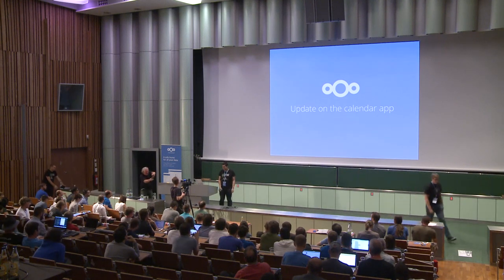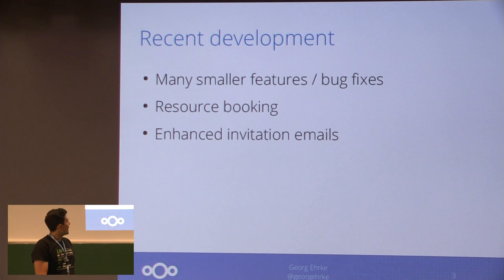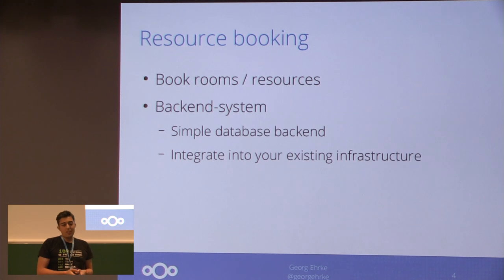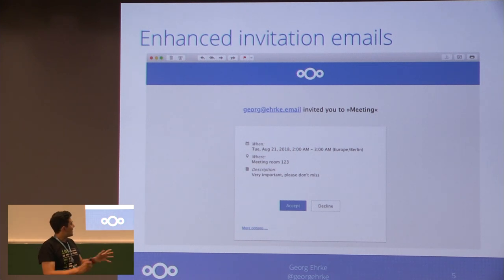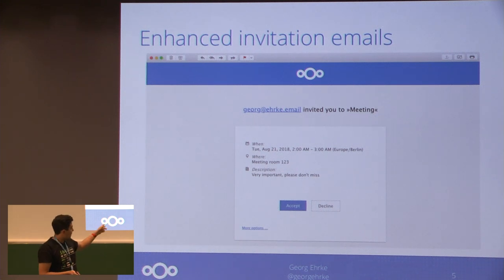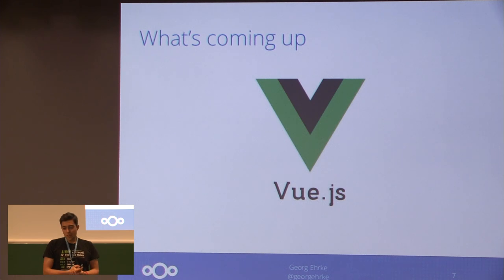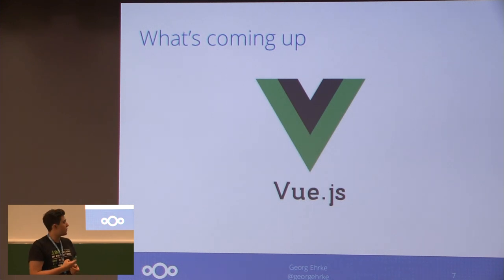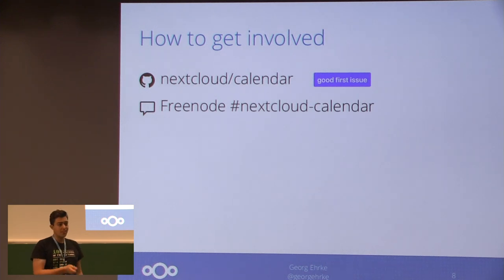Update on the calendar app Georg Ehrke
This talk will give you a brief overview of what's happening in the Calendar app lately and what's coming up in the future. We will also discuss various ways for you to get involved.